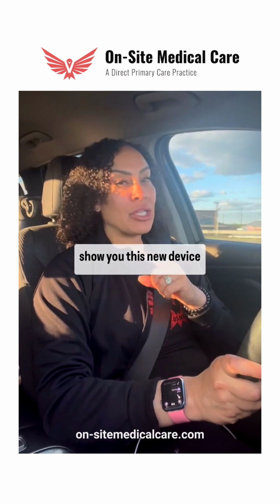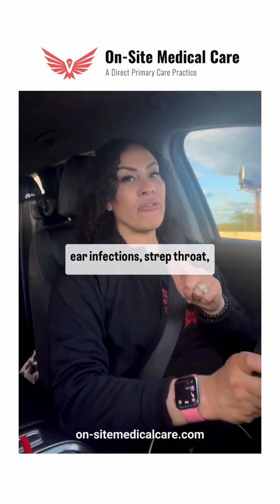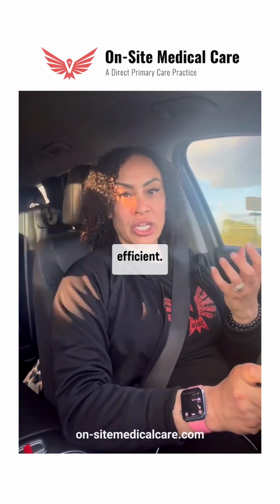On Site Medical Care's Quarterly Doctor Tour - April 2024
Quarterly “Dr Tour” has commenced. 🚙 💨
We are not only going on-site and performing drug screenings and DOT physicals, but we are also conducting Annual Safety Training. Topic for this year is “Basic First Aid and AED Refresher Training.”
This is just a few of the many services we provide to the company’s who are enrolled with us!
“Bringing the Doc to You”